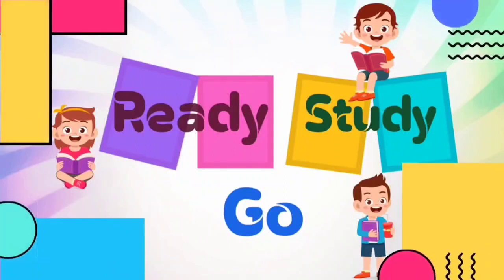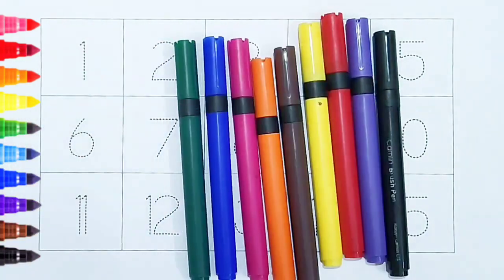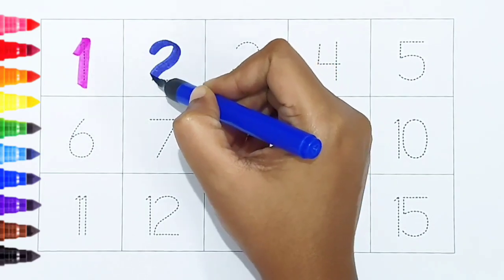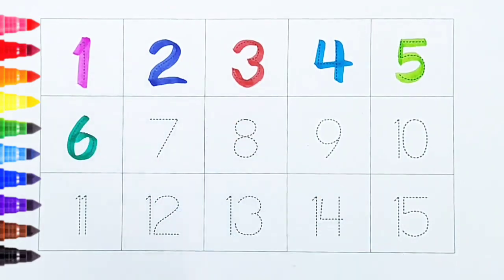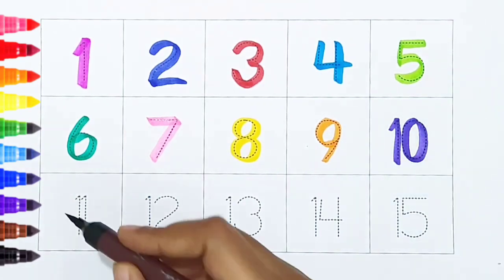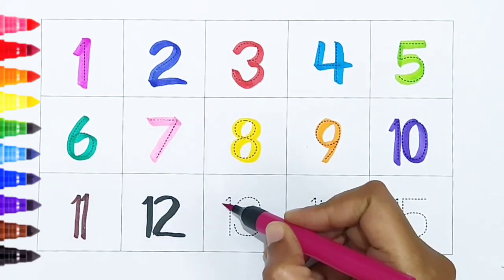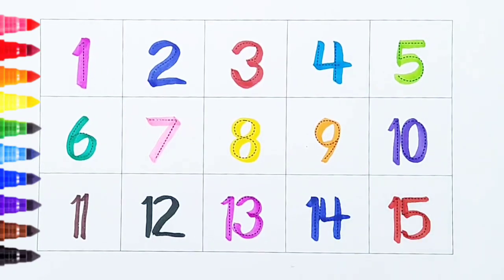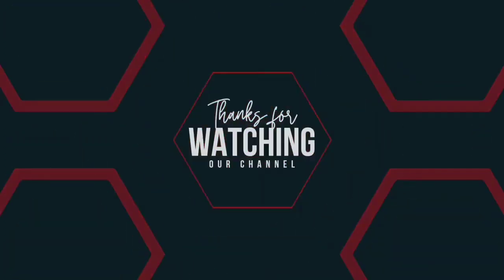123 Numbers | Numbers Song for children| Endless Numbers| Count Numbers 1 To 15| Kids Learning Video